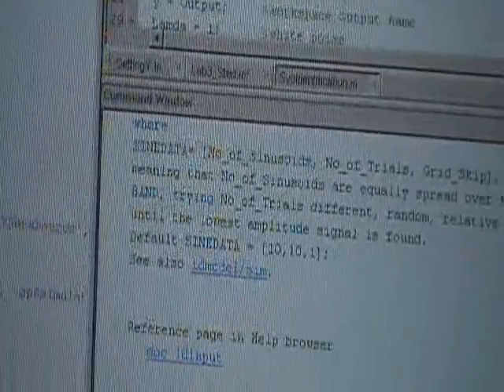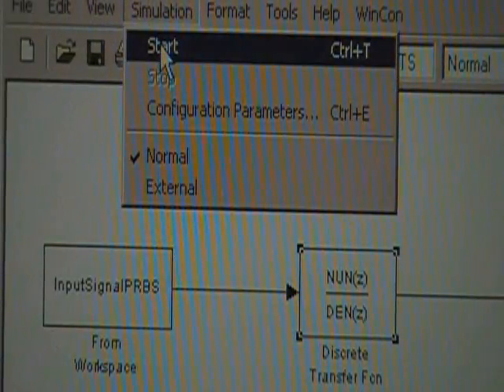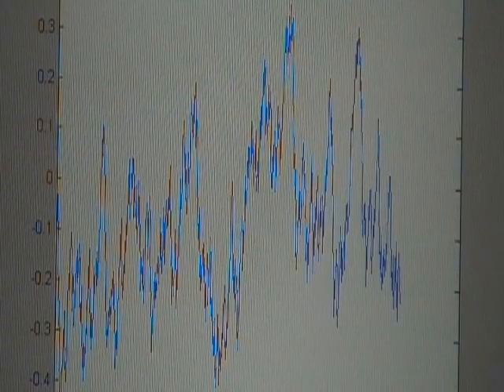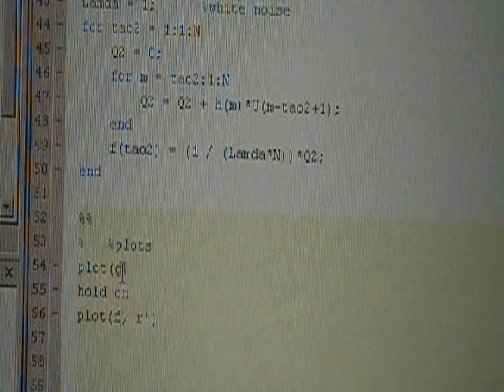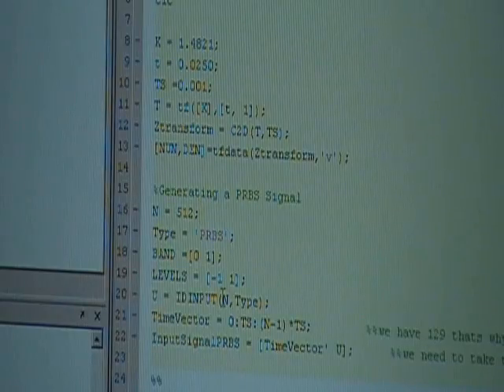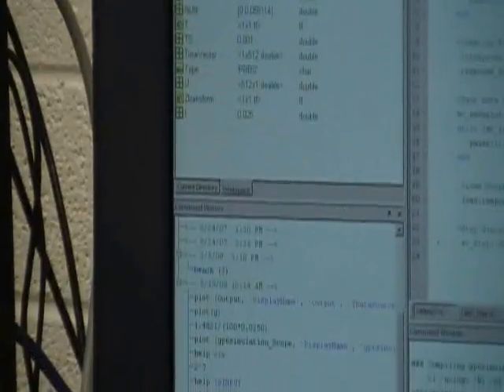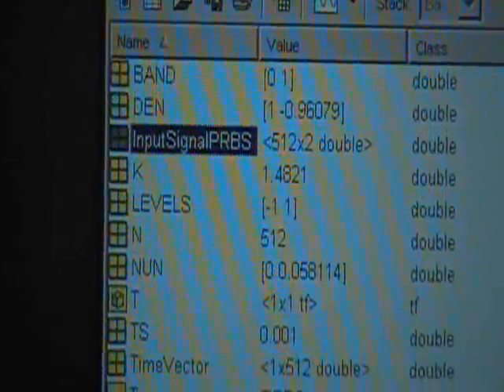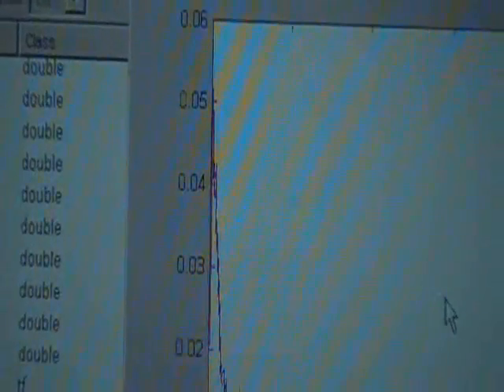Lab3part1 partB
ECE 5320 Mechatronics Lab3part1